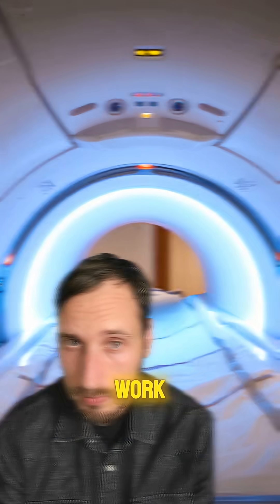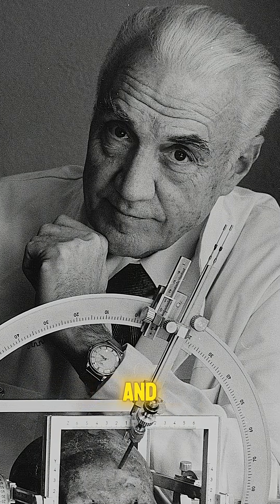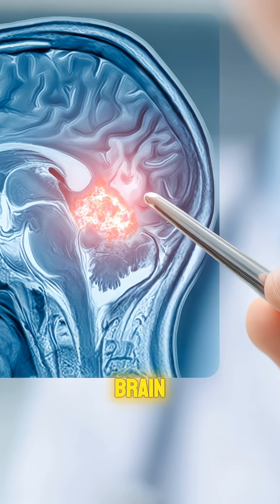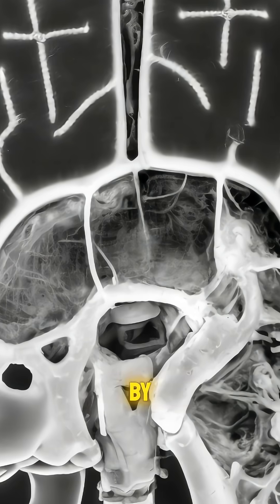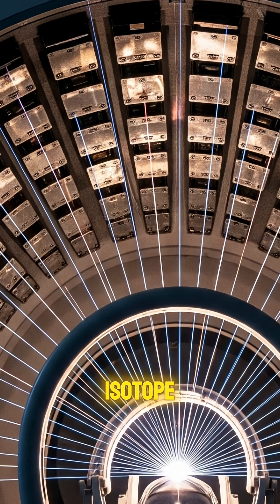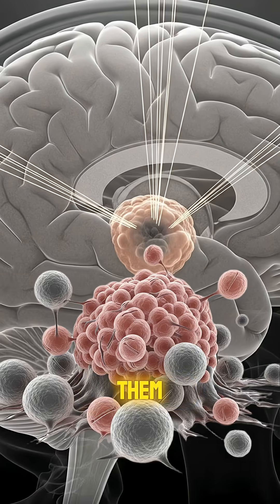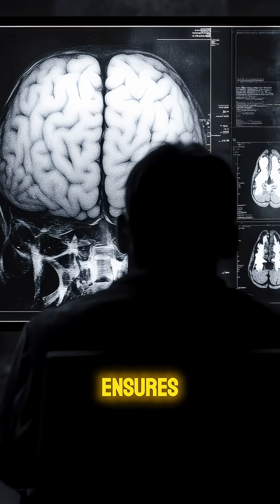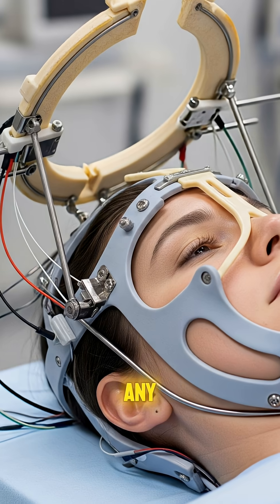How the Gamma Knife Works!?🧐shortvideo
What is Gamma Knife surgery? 🧠🔪 This non-invasive treatment zaps brain tumors and other conditions with pinpoint accuracy, all without a single incision. Learn how this incredible technology is changing the future of neurosurgery!